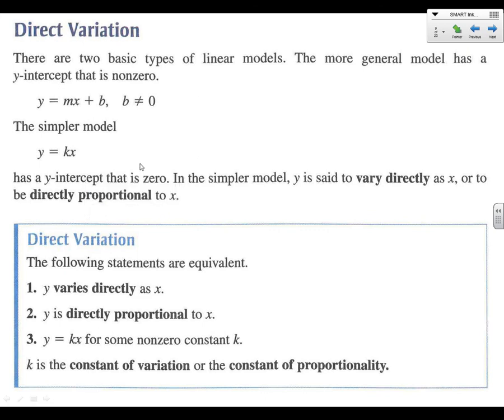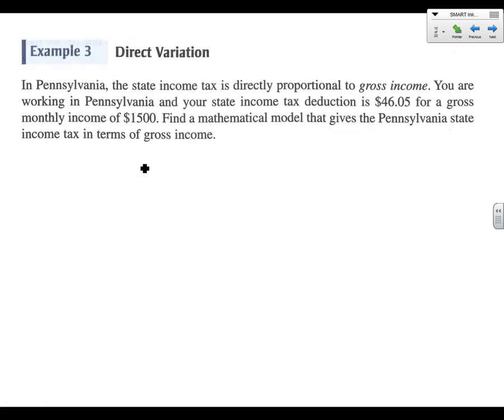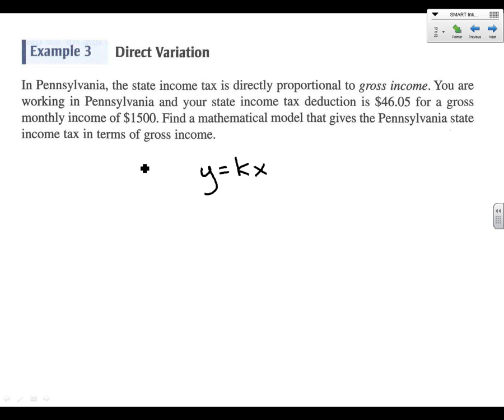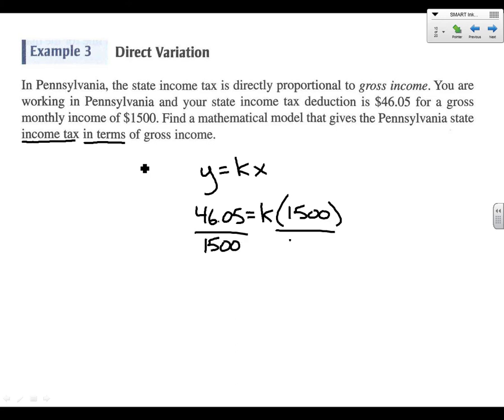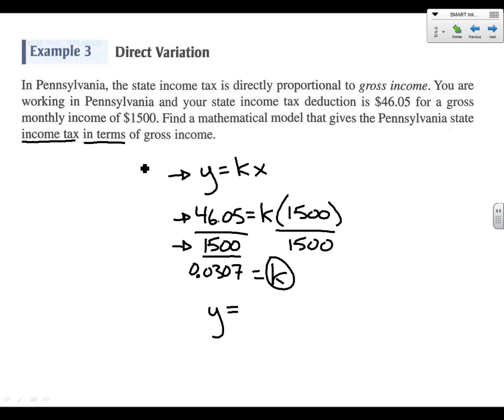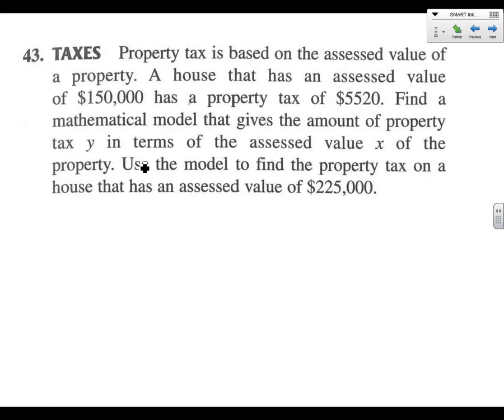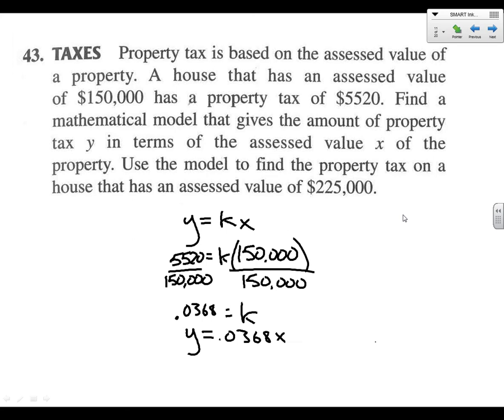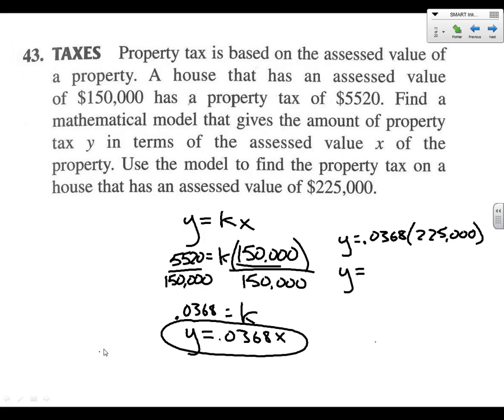Precalc 1 10 3